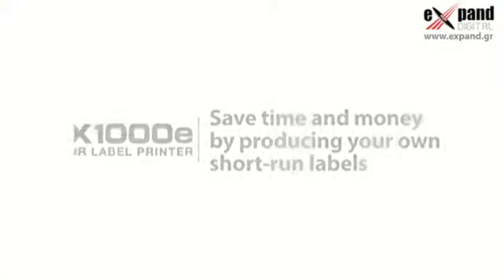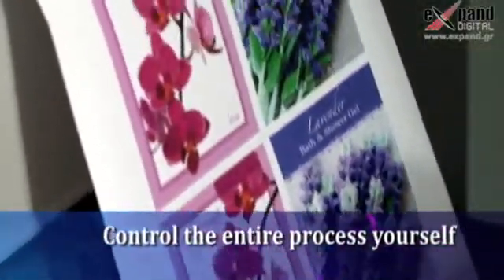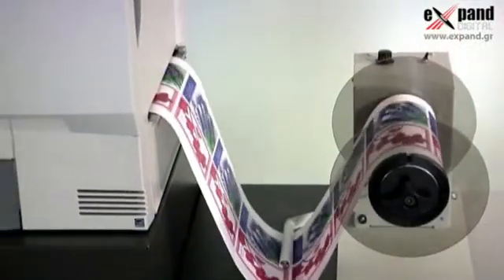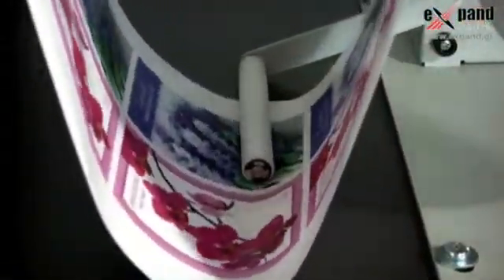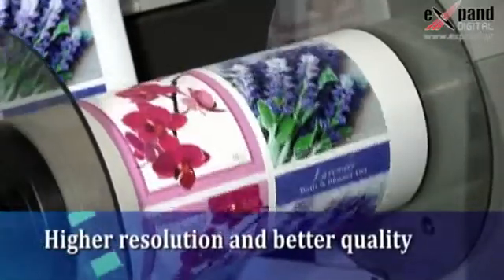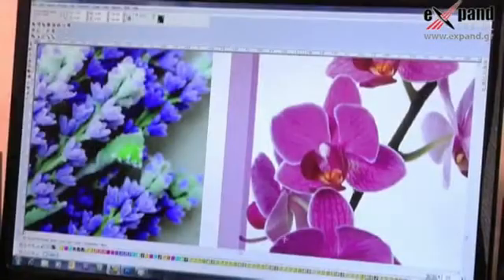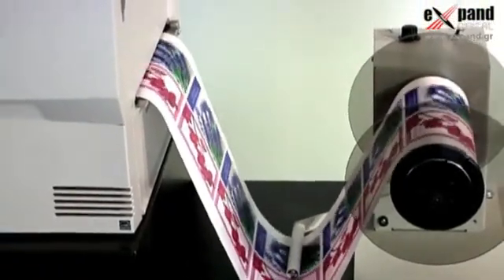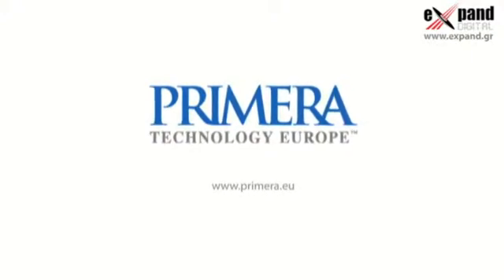Έγχρωμος Laser Εκτυπωτής Ρολού Ετικετών PRIMERA CX1000e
Έγχρωμος Εκτυπωτής Ρολού Ετικετών
Τεχνολογίας Laser με 2400dpi Aνάλυση
Ταχύτητα Εκτύπωσης Μέχρι 5 Μέτρα Ρολό το Λεπτό
Της Αμερικανικής Εταιρίας PRIMERA TECHNOLOGY